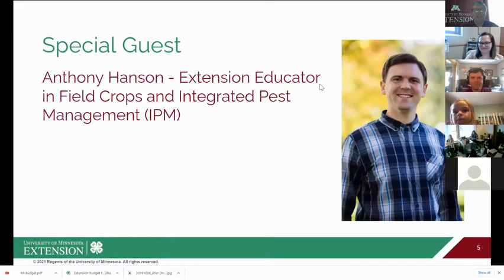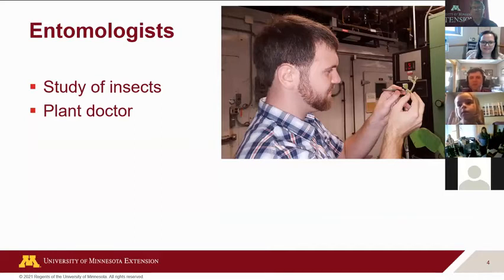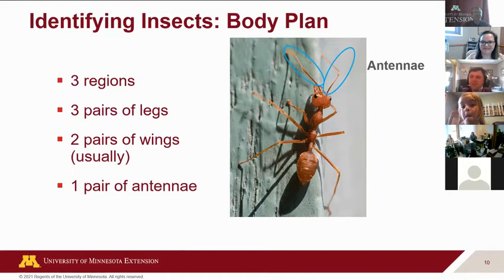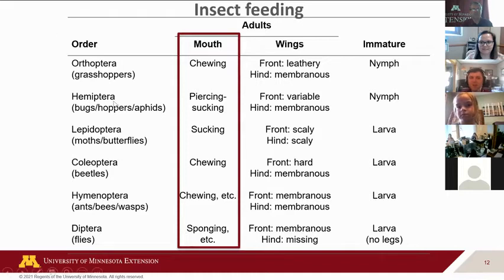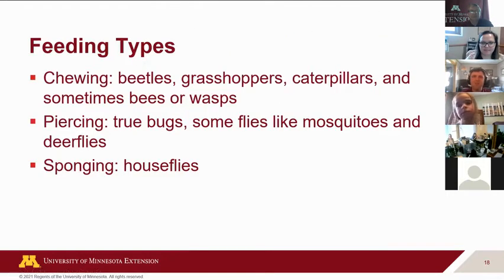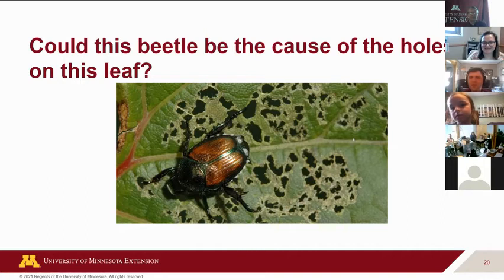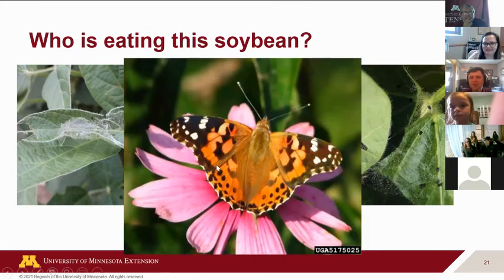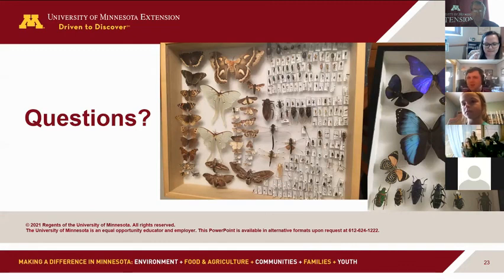4-H Ag and Hort Afternoon Adventures - April 2021 Insects